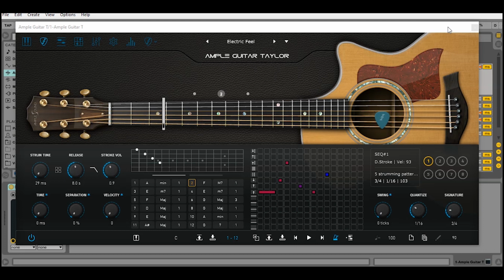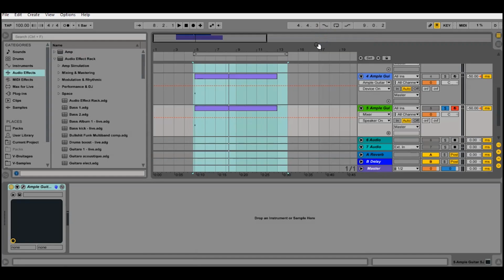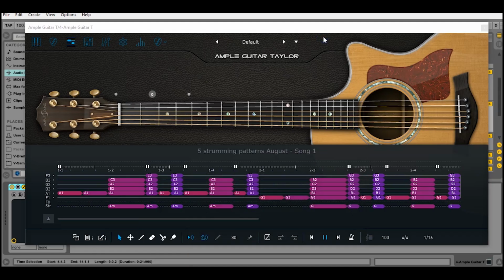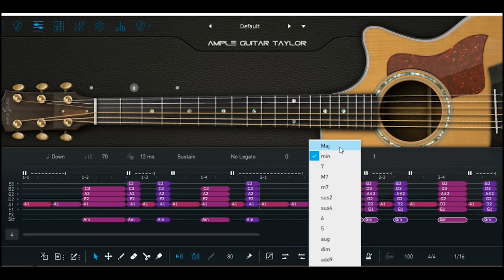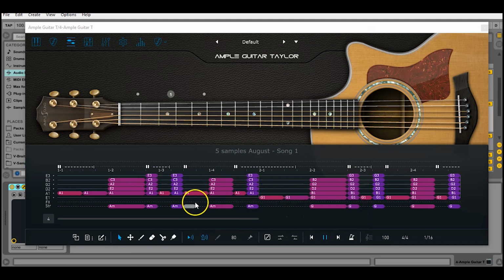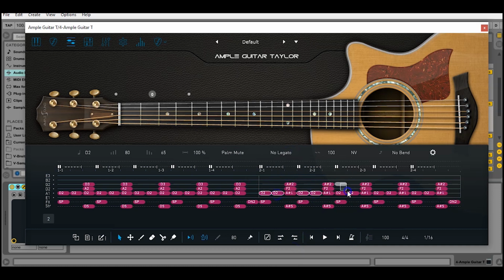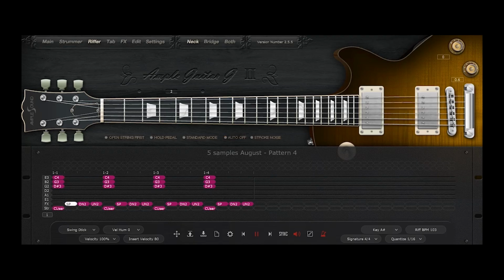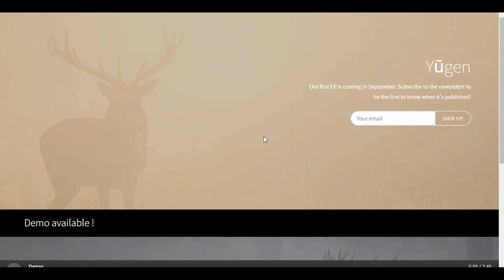5 Free Samples for Ample Sound Guitars (with MGMT’s Electric Feel cover)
This video will show you 5 free samples for your Ample Guitar VST collection.

I'm going to use AGG, AGSJ and AGT and show you how you can customize the samples to create your own songs... in no time.